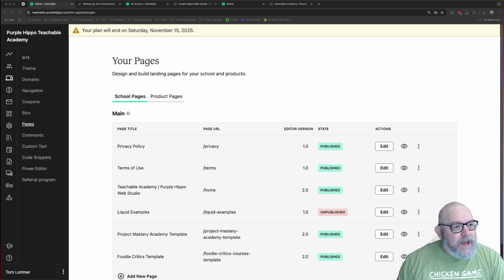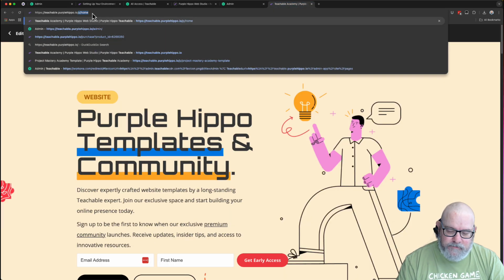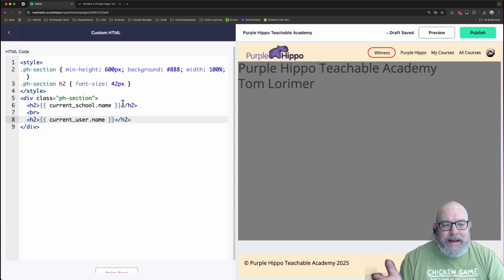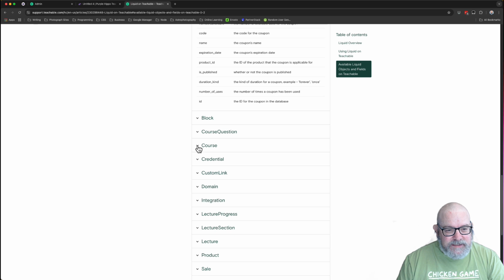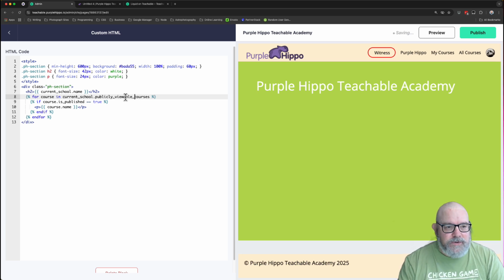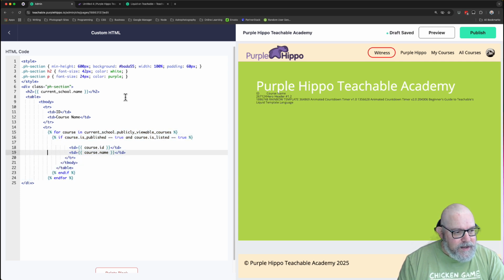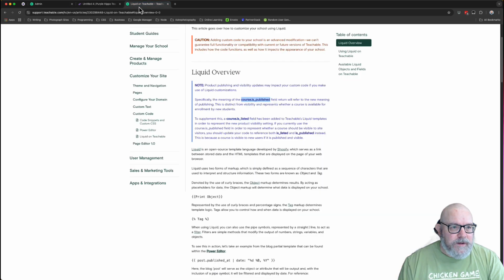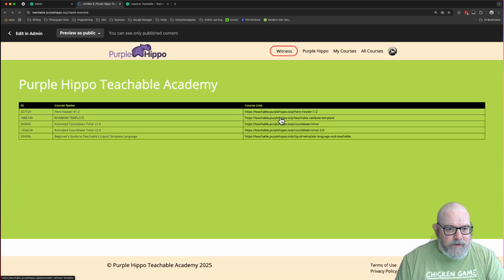Using Liquid in Teachable: A simple introduction to the liquid templating language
Let's dig in to the simplest of ways to use the Liquid templating language on a Teachable page. Liquid is a way to access Teachable's database of information about your courses and we can use this to create a simple table to show the Course ID, Course Name and build a friendly URL link quickly and easy right into a custom page.

I'm in the process of writing a course, so feel free to let me know if this would be something you're interested in.